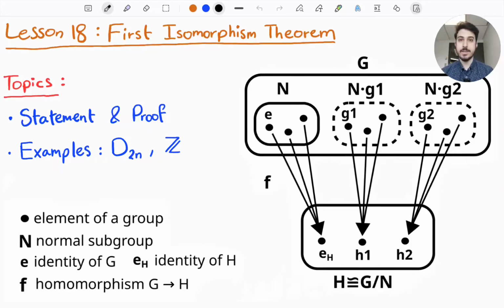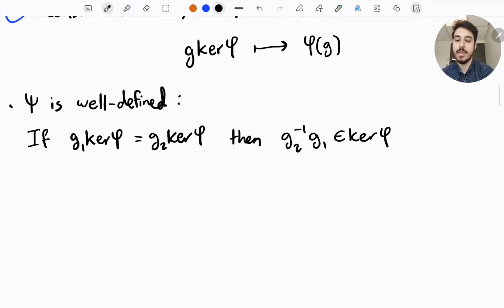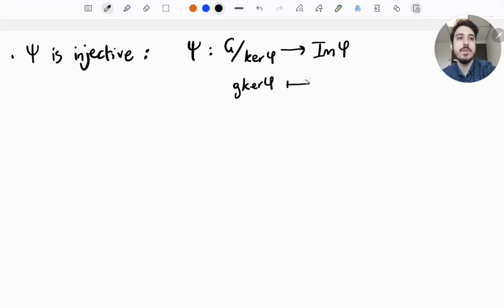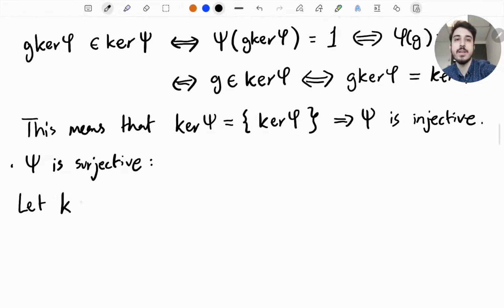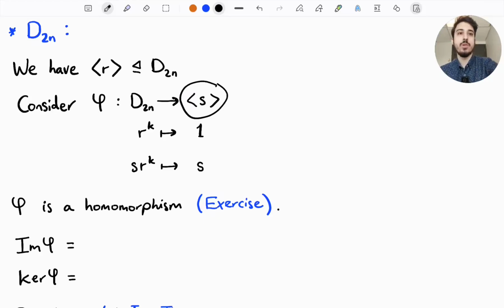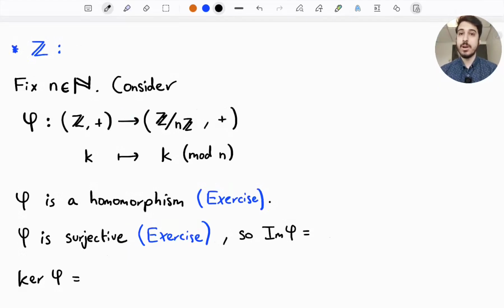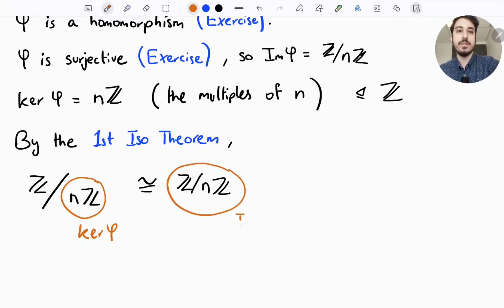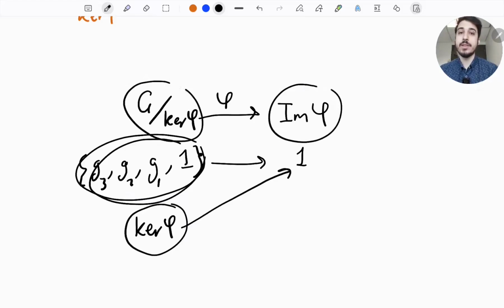First Isomorphism Theorem | Group Theory 18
This is the eighteenth lesson in an introductory series on Group Theory, which states, proves and provides an intuition for the First Isomorphism Theorem, one of the most useful results in Abstract Algebra.

0:00 - Introduction
0:41 - Statement
1:10 - Proof
9:47 - Examples: D_2n and Z
15:47 - Intuition Behind This Theorem